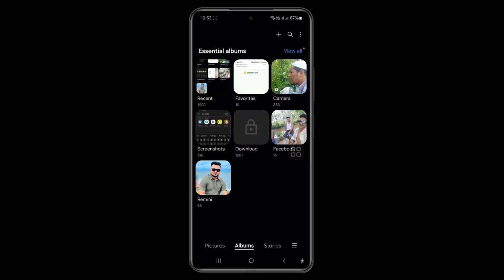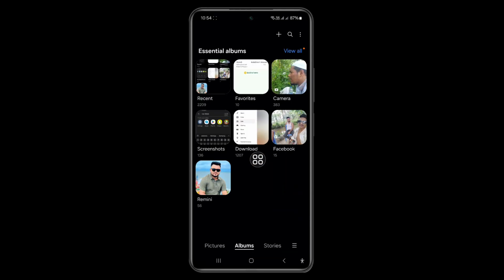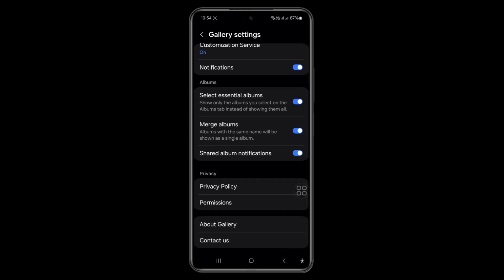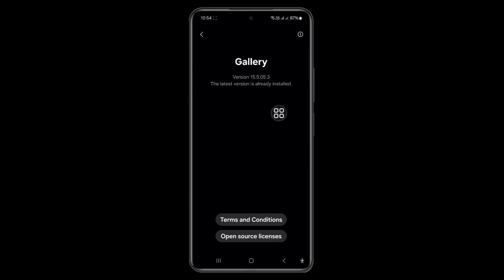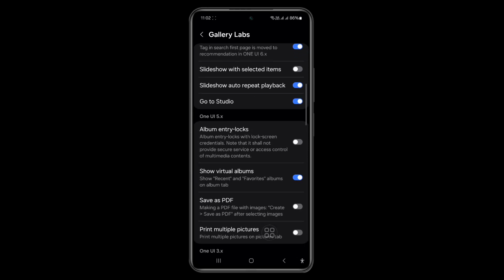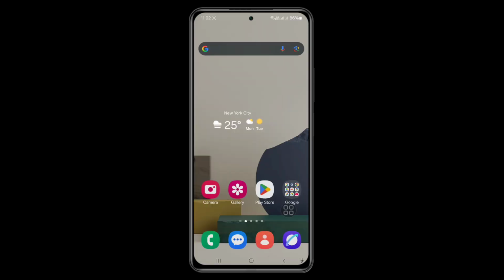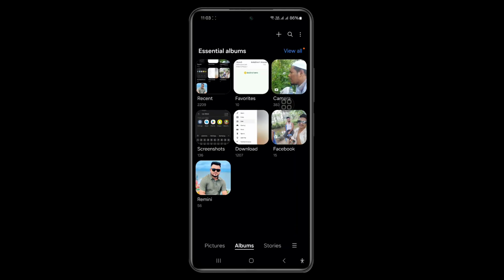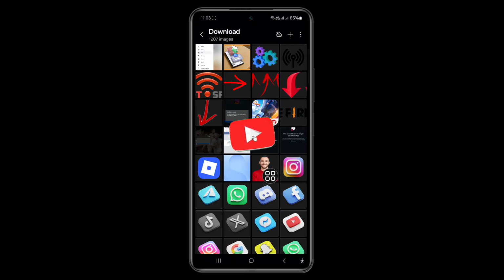How to Lock Gallery on Samsung One Ui 7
In this video, I'll show you step-by-step how to lock your Gallery on any Samsung device running One UI 7. 🔐
Protect your private photos and videos using built-in features like Secure Folder or App Lock – no third-party apps needed!

✅ Works on Samsung Galaxy S series, A series, M series & more
✅ Perfect for hiding private media from prying eyes
✅ Easy to follow – updated for 2025

📱 Compatible with:
• Samsung Galaxy S24, S23, S22
• Samsung A54, A34, A14
• All phones running One UI 7